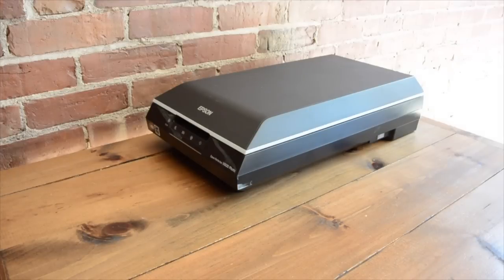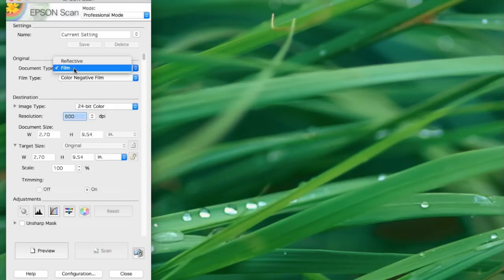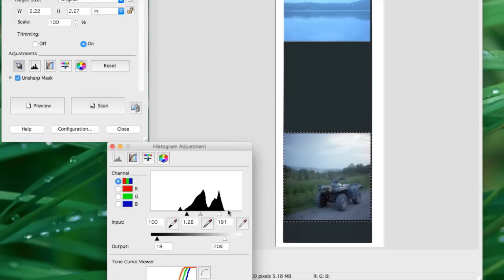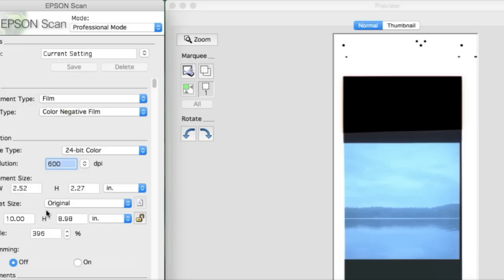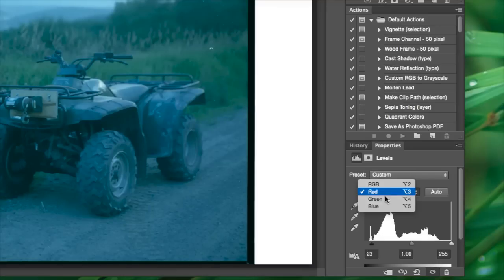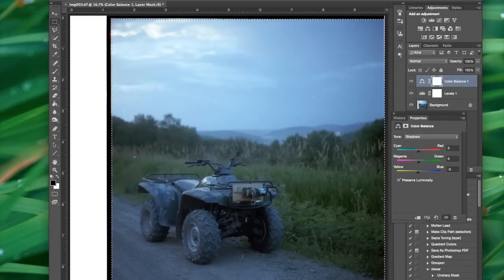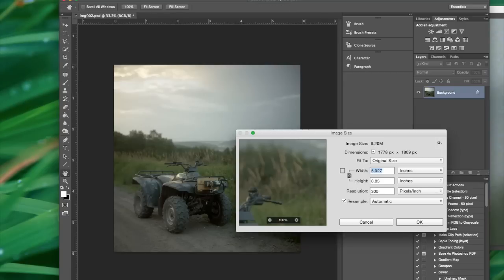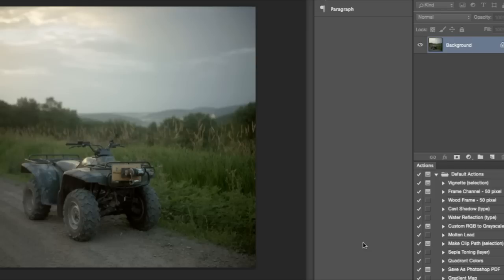Scanning Negatives: How to Digitize Slides and Negatives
Scanning is scanning, right? That’s what I thought when happily checking the “yes, provide CD” box at the nearest film developing location. I won’t name names, but it wasn’t Walmart or CVS, and I thought this location would live up to my admittedly high standards.

That was a long time ago, but I noticed several things when viewing the digital files. While they probably used canned air to clean the negatives and scanner bed, there was still dust in places. Also, the contrast was either flat or overly “punchy”, depending on the image. Shadows were clipped, meaning there was shadow detail on the negative that was lost during the scanning process, and the same was true for highlights. And finally, the colors were off.

This all occurred before my college digital photography classes; and learning to scan transparencies taught me two things. First, that properly scanning images takes time. And second, that the above-mentioned print lab would have gone out of business, had they applied my standards to their scanning process without significantly raising their prices.